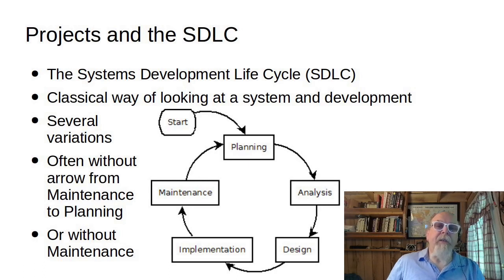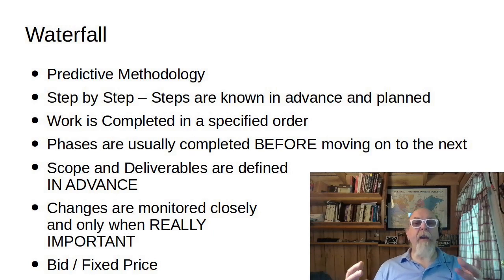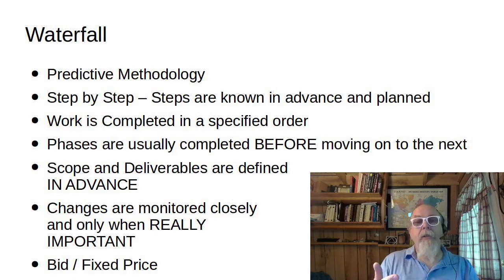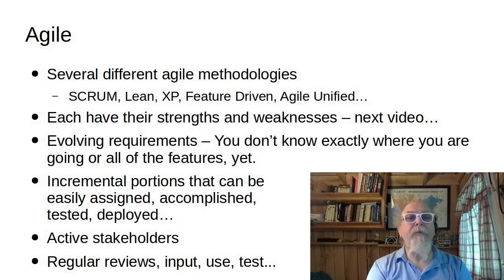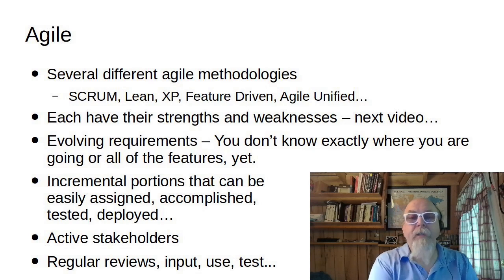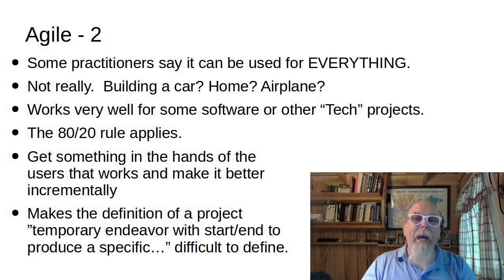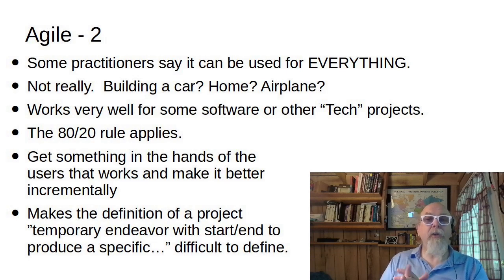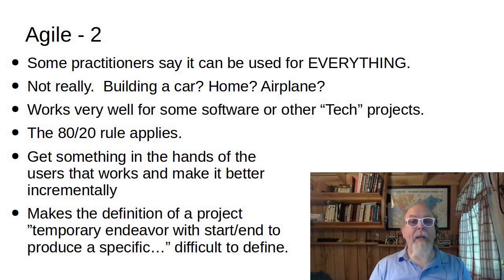PM V 04 ME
This video discusses the differences between agile and waterfall methodologies.  It also gives uses for both and advice on how to choose.